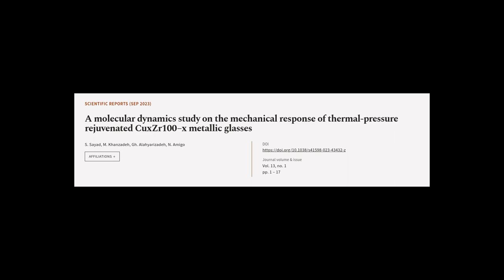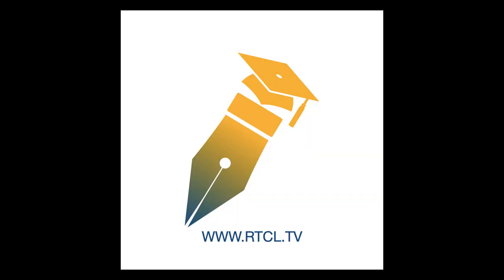A molecular dynamics study on the mechanical response of thermal-pressure rejuvenated... | RTCL.TV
### Keywords ###

### Article Attribution ###
Title: A molecular dynamics study on the mechanical response of thermal-pressure rejuvenated CuxZr100−x metallic glasses
Authors: S. Sayad, M. Khanzadeh, Gh. Alahyarizadeh ,and N. Amigo
Publisher: Nature Portfolio
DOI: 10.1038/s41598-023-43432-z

### Video Timestamps ###
0:00:00 - Summary
0:00:58 - Title
0:01:05 - Tail
0:01:09 - End